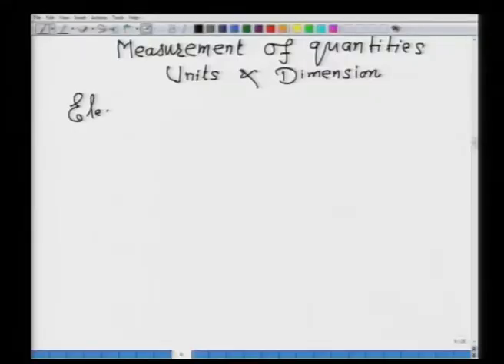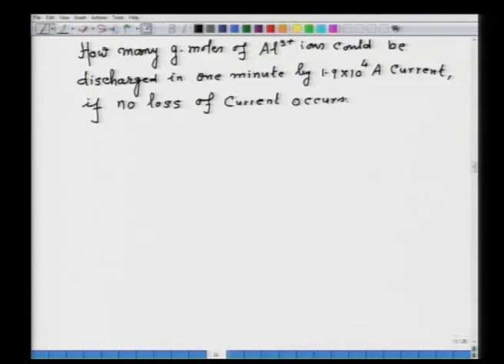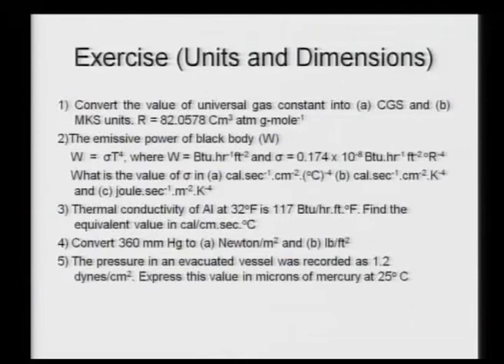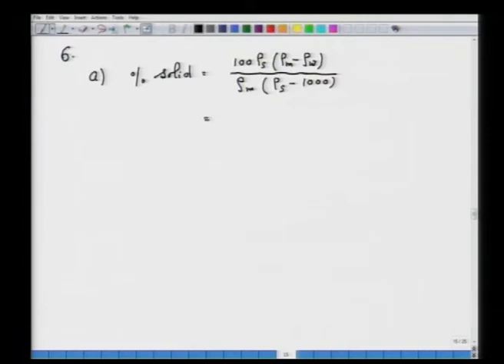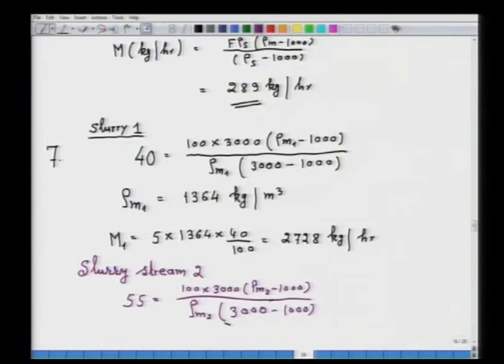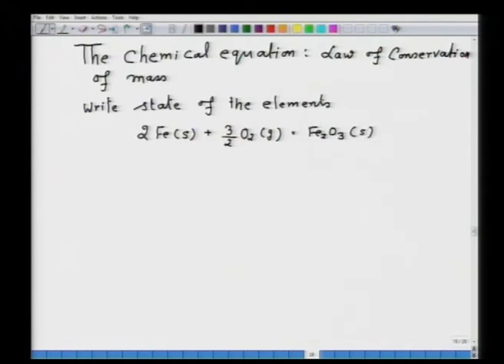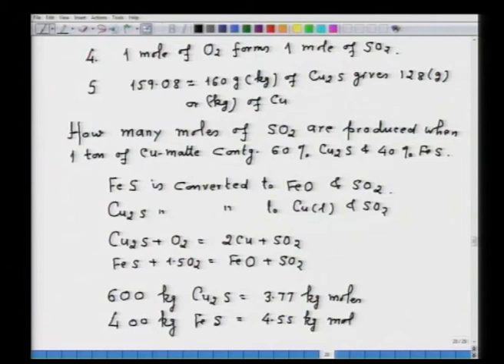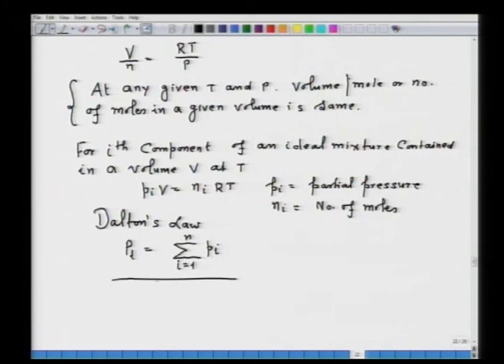Mod-01 Lec-03 Exercises on Measurement of Quantities, Introduction to Stoichiometry